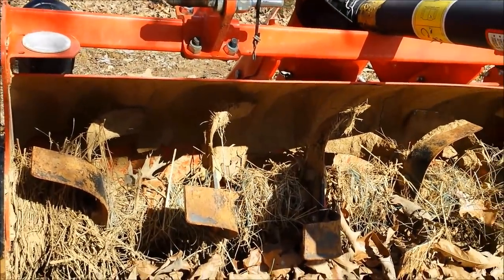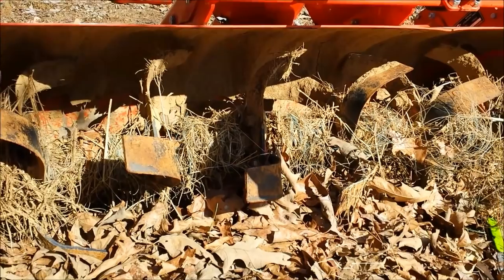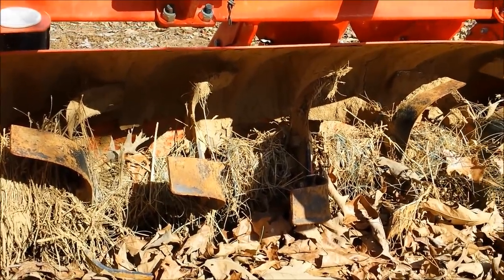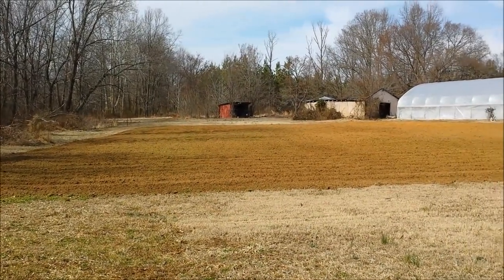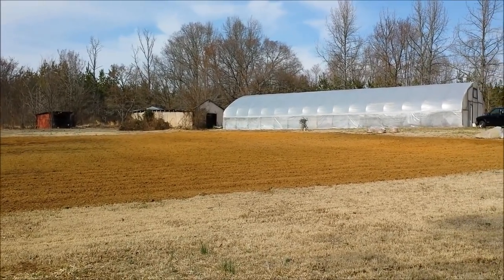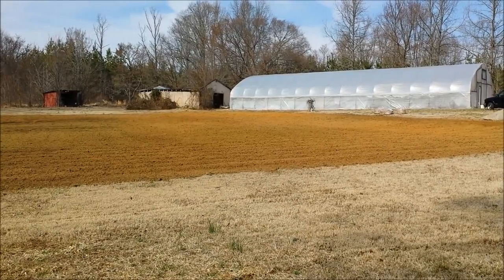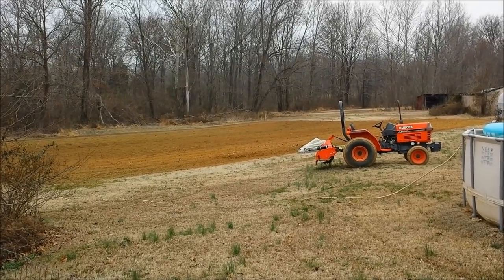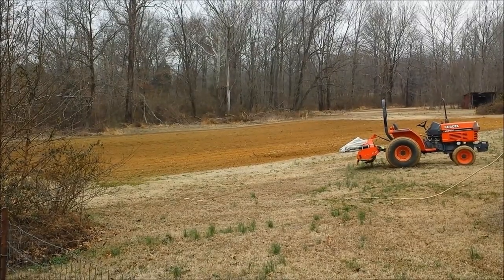Preparing the Spring Garden for Planting!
The garden finally dried out enough that I could get into it and get it ready for spring planting. In this video I add lime to the garden to raise the PH to a more suitable level for a successful harvest!